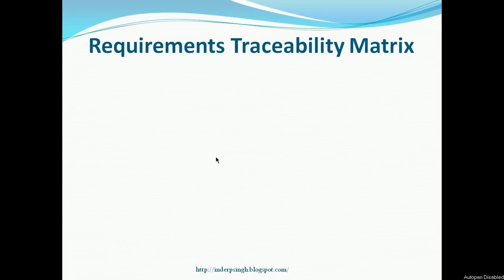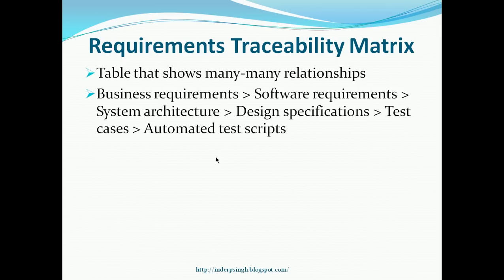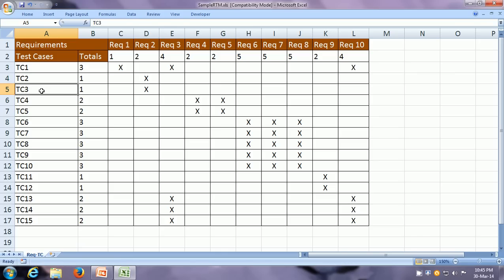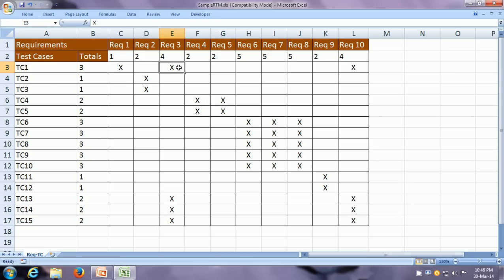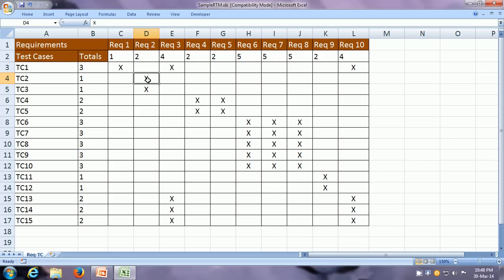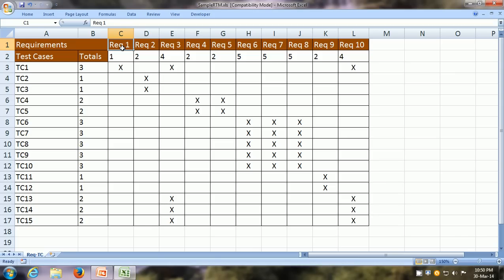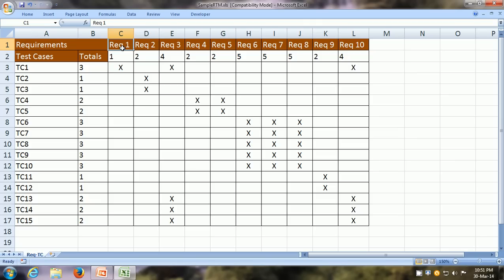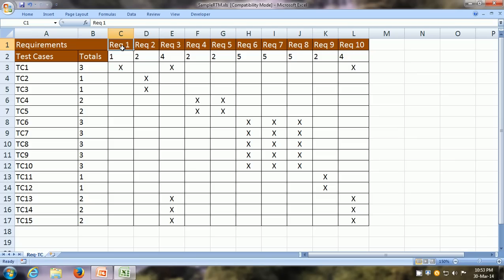Requirements Traceability-Requirements Traceability Matrix-Requirement Traceability Matrix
Requirements traceability or traceability in software testing is managed with RTM traceability matrix. Requirements traceability and traceability matrix is explained in this requirements traceability matrix tutorial that resolves the following queries:
- Requirements traceability
- Traceability matrix
- Requirements traceability matrix
- Requirement traceability matrix
- Requirements traceability matrics
- Requirements traceability matrix template
- Requirement traceability matrix template
- Requirements management
- Traceability matrix example
- Traceability matrix template
- Traceability matrices
- Traceability
- Traceability matrices in testing
- Requirements traceability matrices
- Software testing tutorials
- Software testing

Requirements Traceability Matrix or Requirement Traceability Matrix or RTM in software testing shows requirements traceability to test cases.

0:00 Requirements Traceability Matrix Introduction
0:30 What is Requirements Traceability Matrix
1:13 Requirement Traceability Matrix Parts
2:05 Forward Traceability
2:28 Backward Traceability
2:45 Requirements Traceability to Test Cases
3:00 Requirements Traceability Matrix Template
3:41 Requirements Traceability - Requirement 1
4:57 Requirements Traceability - Requirement 2
5:19 Requirements Traceability - Requirement 3
5:57 Requirement Traceability Totals (Requirements)
6:30 Requirements Traceability - Test Case 1
6:53 Requirements Traceability - Test Case 2 onward
7:12 Requirement Traceability Totals (Test Cases)
8:00 Traceability Matrices in Testing Tips
11:29 Requirements Traceability Matrix RTM Summary

This software testing training and QA testing training also resolves the following traceability in software testing queries:
- Requirements traceability
- Software testing
- Traceability matrix
- Requirements traceability matrix
- Requirement traceability matrix
- requirements traceability
- Traceability
- Requirement traceability
- Business requirements traceability matrix
- traceability matrix
- Requirements traceability matrix template xls
- Requirements traceability matrix template excel
- Requirement traceability matrices
- Requirements management

Learn about requirement traceability and how to map requirements in traceability matrix using requirements traceability matrix template. This video resolves the following software testing queries:
- Traceability matrix
- Requirement traceability matrix
- Requirements traceability matrix
- Software testing (industry)
- Manual testing
- RTM in software testing
- Requirement traceability
- Software testing training
- Traceability matrix template testing
- traceability
- Software testing tutorial
- Requirements traceability
- Requirement traceability matrix
- requirements traceability matrix
- What is traceability matrix
- Traceability matrix
- requirements traceability
- Traceability matrix example
- Traceability matrix format
- Traceability matrix template agile
- traceability

Learn what is RTM in software testing, used for requirements mapping of software requirements with test cases and other artifacts. Traceability matrix example explained shows rtm in manual testing using example rtm document and how to write rtm traceability matrix and maintain it. Useful for software tester to understand RTM meaning and importance.